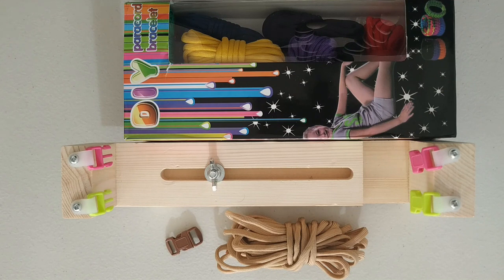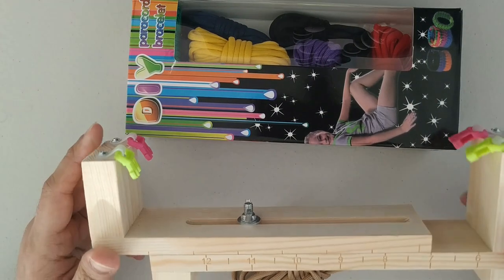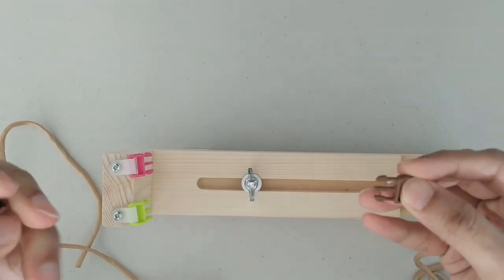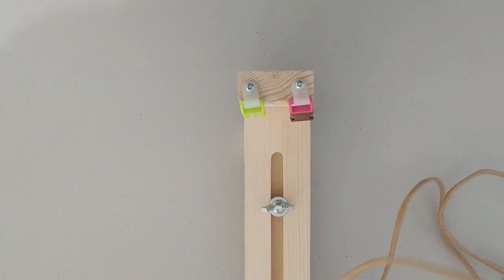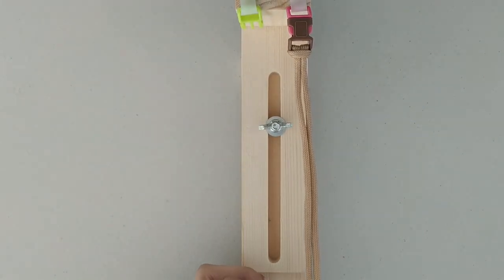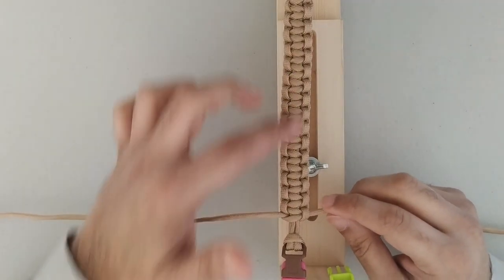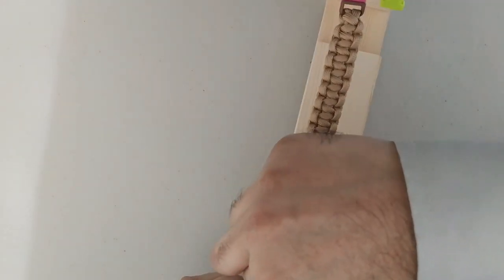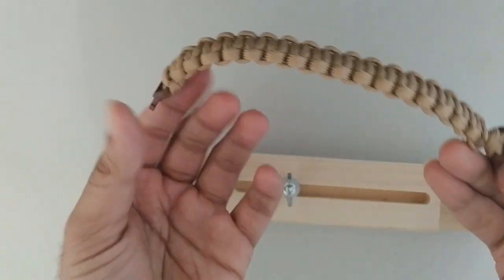beebeecraft.com How to make parachute cord bracelet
Product Link

1.

2.

3.

4.

5.

                   MNK
                              4 Sons Craft.